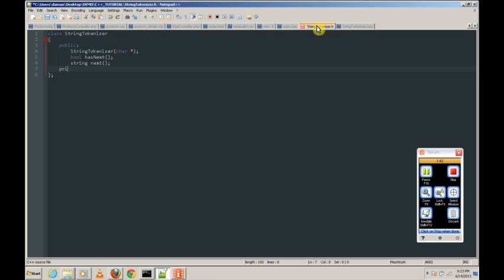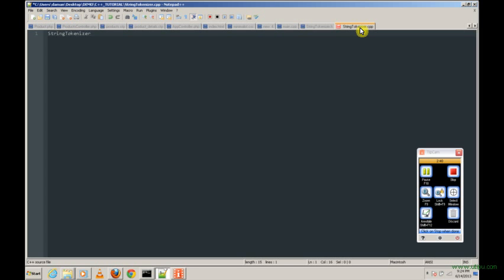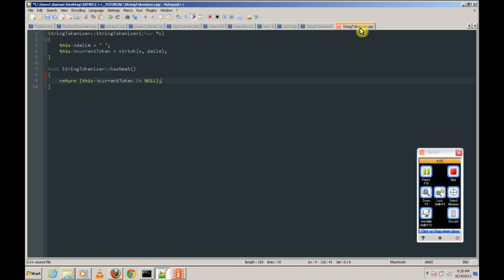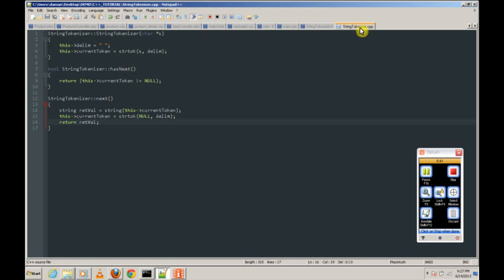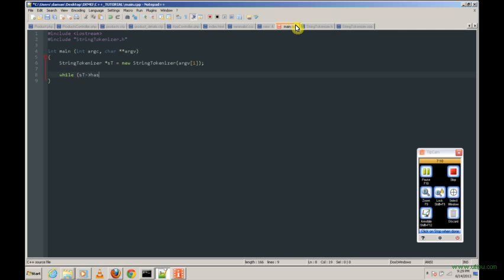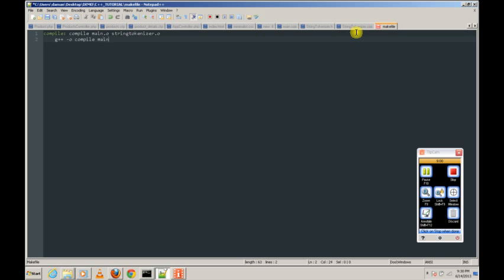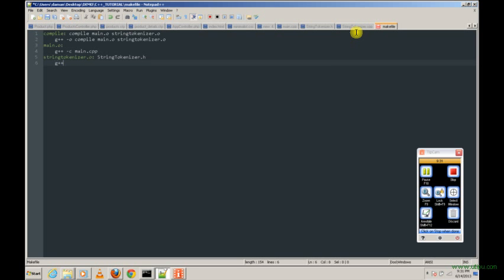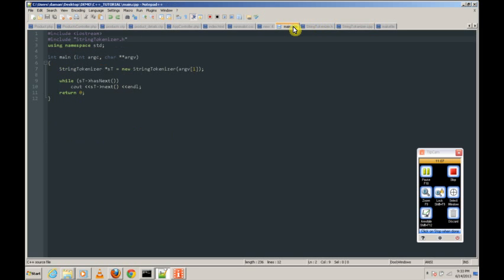C++, Library, Makefile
In this video, I write a simple C++ program that tokenizes a string and prints out its components on a different line. I create a class similar to the StringTokenizer class in Java that provides methods such as hasNext() and next() to query object about whether or not there are more tokens to be read, and fetch it respectively. I also create a makefile to compile the project.